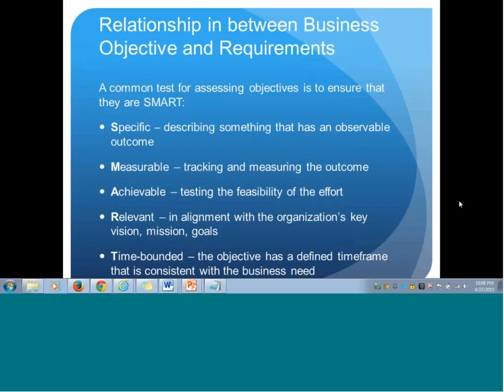BA Healthcare & Insurance Training by Trainer Amandeep Session 1 clip20